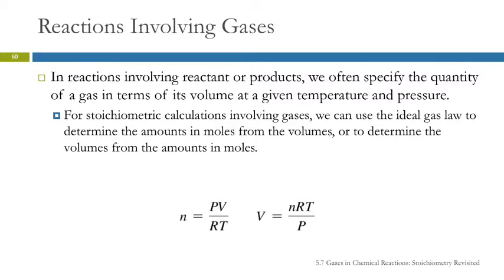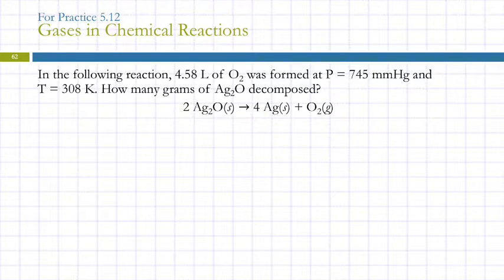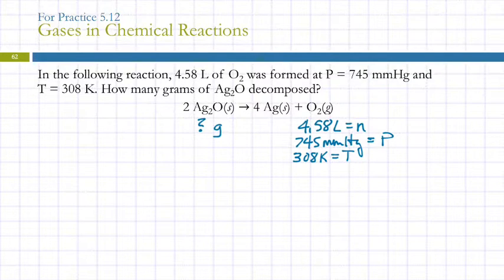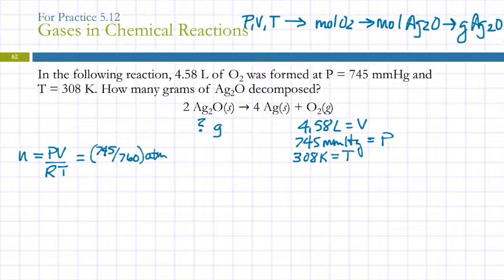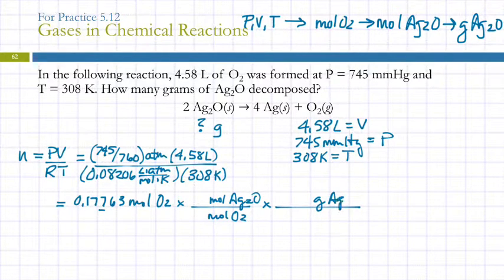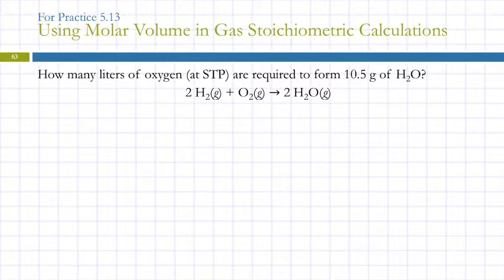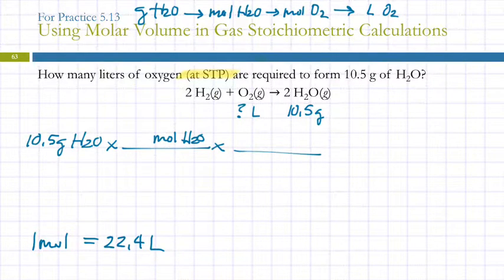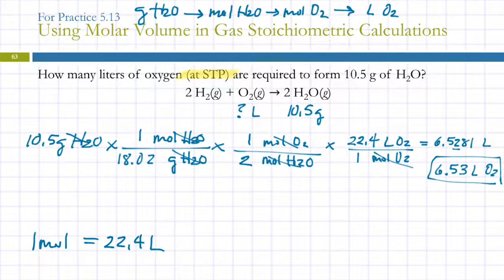5.7 Gases in Chemical Reactions: Stoichiometry Revisited